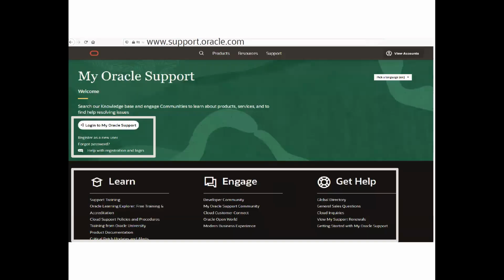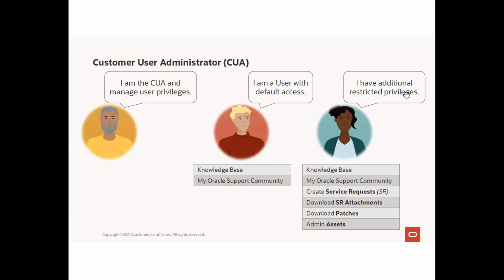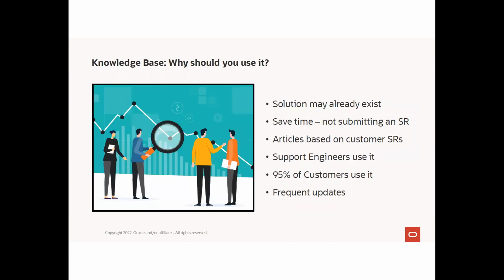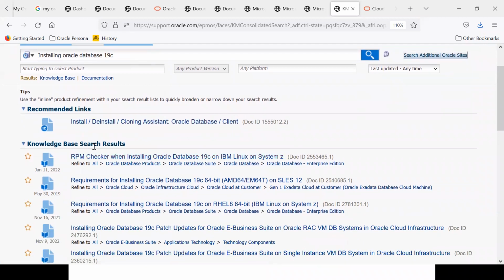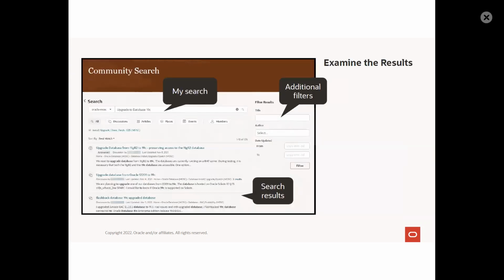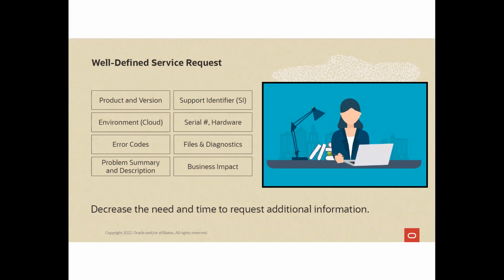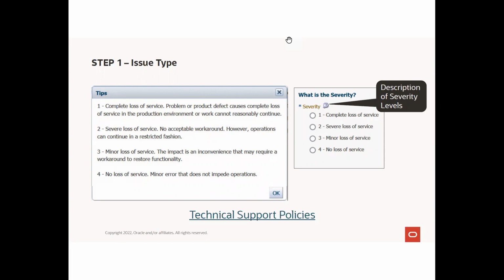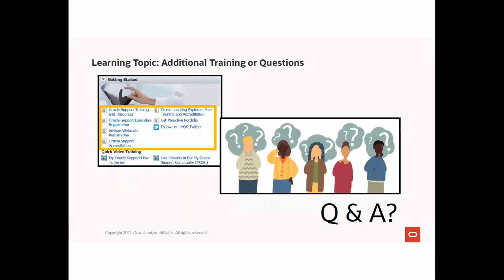My Oracle Support Virtual Workshop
Olla Systems in partnership with Osita Ulasi, a Senior Principal Advanced Support Engineer with Oracle organized a virtual workshop for our clients, tech support staff, and technology team leads to learn about the My Oracle Support platform.